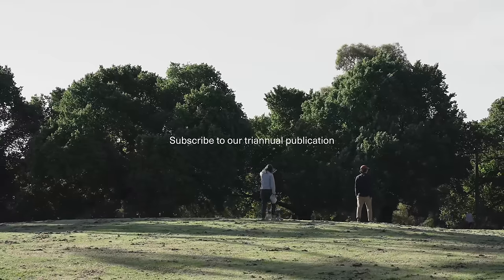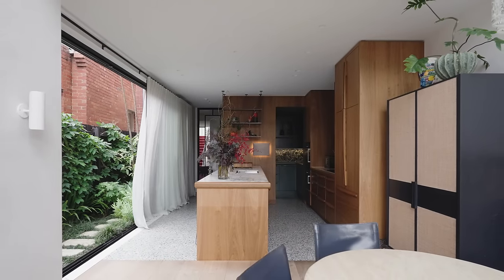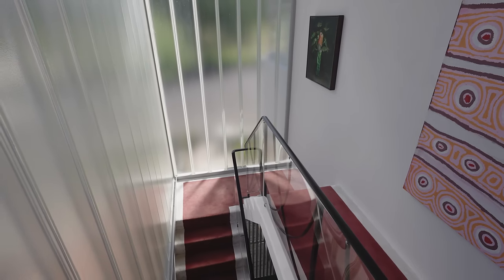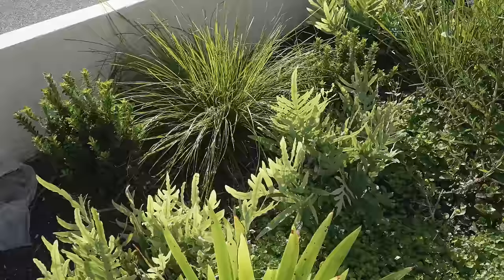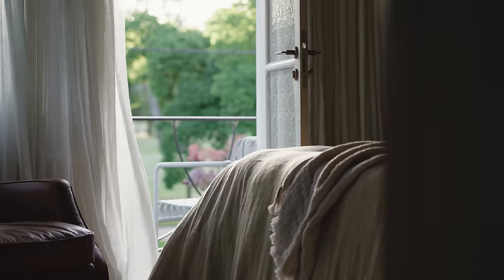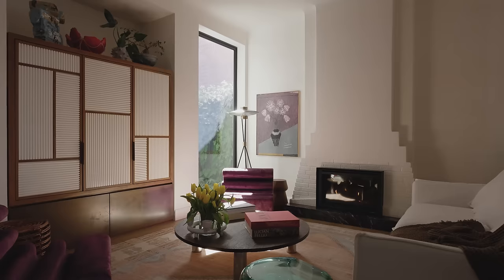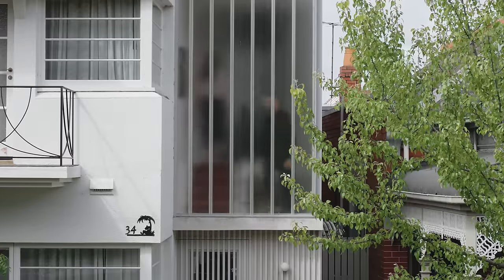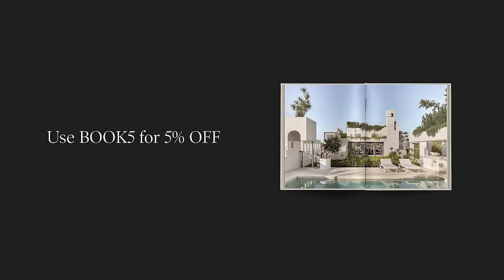How a Designer Renovated Two Apartments Into One Dream Home (House Tour)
Balancing playfulness and sophistication, Princes Hill Residence is inspired by the Art Deco style of the existing building, resulting in a home that feels both timeless and joyful.

The designer renovated two apartments by transforming them into a single-family home. Central to this brief was also adapting an existing staircase that connected both properties.

As the dwelling is located just opposite Princes Park in Melbourne, architect Freadman White wanted to reflect the pristine inner-city surroundings through the residence’s design. “We wanted to renovate the home to add a generous quality to the streetscape – one that mirrors the public life of the park, but at the same time, we wanted it to be unassuming,” says Michael White, director at Freadman White.

Freadman White looked to the structures and features of the existing home to guide as the designer renovated two apartments. “With the heritage advisor, we looked at ways in which we could be polite to the heritage bones of the home,” says Michael. “What we did was warp the existing stairs to form a vertical circulation between the two floors and we consolidated them with a milky white glass, to pay respect to that light quality as you come through the front of the house … and in reverse, in the evenings, it becomes a beacon or lantern to light up the public realm beyond.”

Using this type of milky white glass also allows the greenery from outside to become part of the architecture when the designer renovated two apartments. “You can see the dappled texture of the trees and the greenery through the glass, but you can't see in,” says Illana Freadman, director at Freadman White. Including this glass was not only an innovative way to open up the home to the park while maintaining privacy but is a reflection of the home’s commitment to heritage considerations as its inclusion holds onto the texture and qualities of the Art Deco era.

Similarly, interior design by Flack Studio is also informed by the past. “The original architecture of the Art Deco period really does inform everything that this project is,” says David Flack, director at Flack Studio. “The complexities of dealing with the duality of two apartments were the first hurdle, but acknowledging the existing conditions and reworking them are some of the most defining parts of this project.”

As such, the palette and decor draw on existing materials that are repurposed in a contemporary way. “With materials, I wanted the house to feel like it had always been there,” says David. It was also important to maintain the solidity of the family home – everything was therefore rebuilt in solid brick and re-rendered on site.

Furnishings and finishes selected when the designer renovated two apartments are both playful and refined, evoking a timelessness. “I think spaces are meant to be lived in, they are joyful, and they're almost like a memory book. It's about working with the client, working with the existing conditions and creating something joyful but also stands the test of time,” says David. As such, pops of colour in upholstery and carpet and bold artwork complement pared-back timber detailing in the kitchen and white walls, conveying an unexpected balance.

Combining the past and the present, vibrancy and refinement, the designer renovated two apartments to create a highly considered response to the inner-city Melbourne location.

00:00 - Introduction to Princes Hill Residence
00:52 - Intentions For The Home
01:57 - Inspired By Art Deco Design
02:36 - Designing The Central Staircase
04:12 - Merging The Past And Present
05:20 - Creating A Memorable Experience

Photography by Anson Smart.
Architecture by Freadman White.
Interior Design by Flack Studio.
Filmed and edited by Ryan Wehi.
Production by The Local Production.

Location: Princes Hill, Victoria, Australia

SyncID: MB01BVJ96S9Y7FH